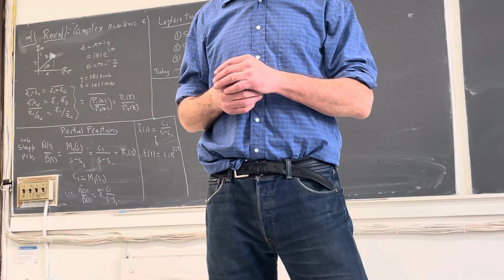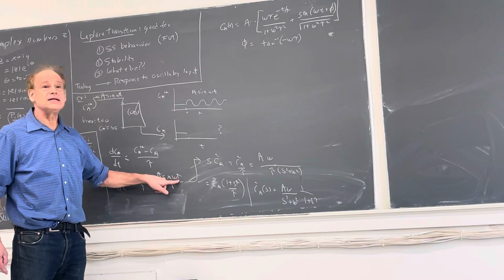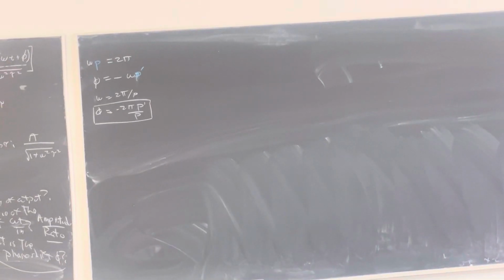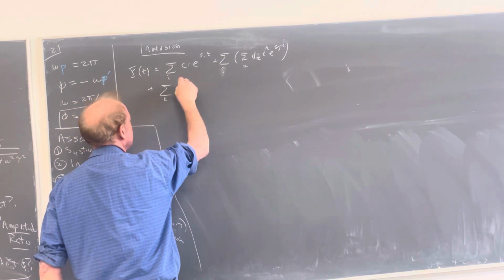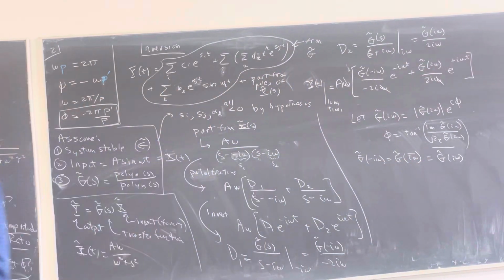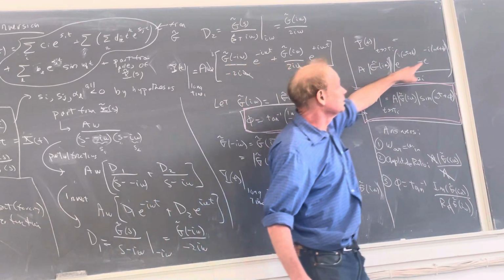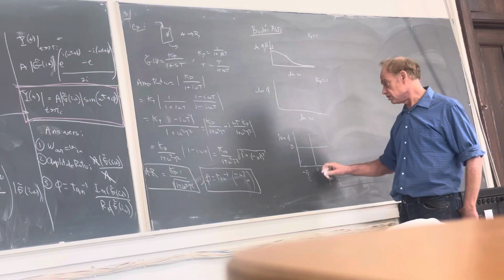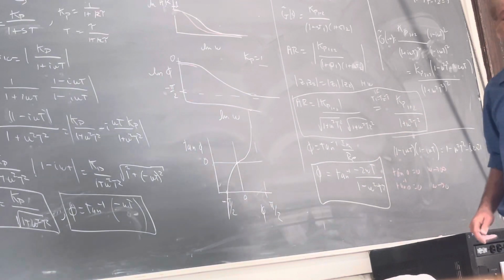CHE 479 lecture October 19